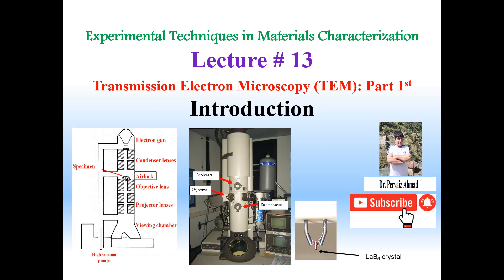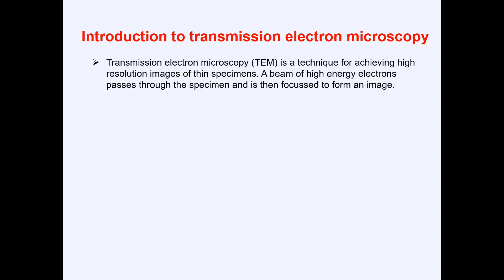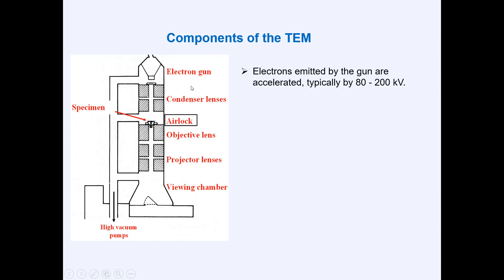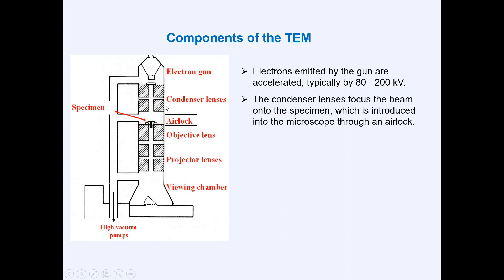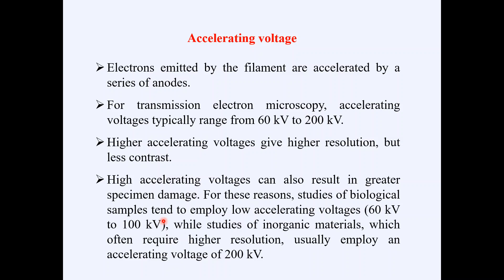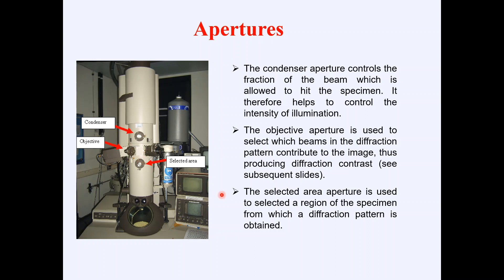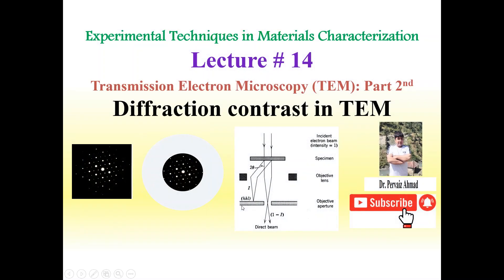Introduction to Transmission Electron Microscopy (TEM)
@Introduction to transmission electron microscopy
@Components of the TEM: 1. The electron source, 2. Accelerating voltage, 3. Electromagnetic lenses, 4. Apertures

0:00 Introduction
0:41 Introduction to transmission electron microscopy
3:58 Components of the TEM
6:41 The electron source
8:35 Accelerating voltage
11:14 Electromagnetic lenses
13:13 Apertures